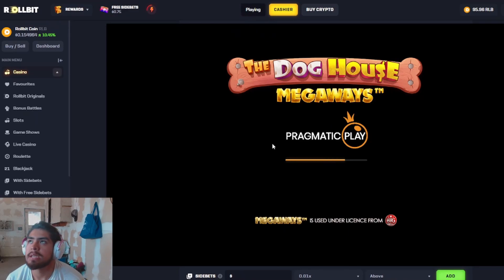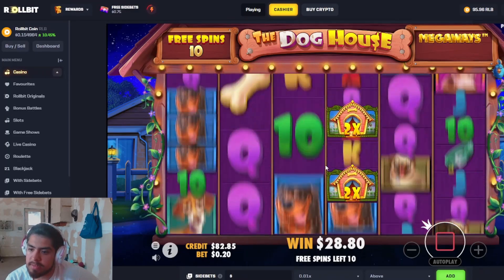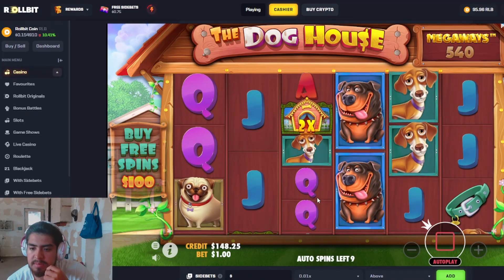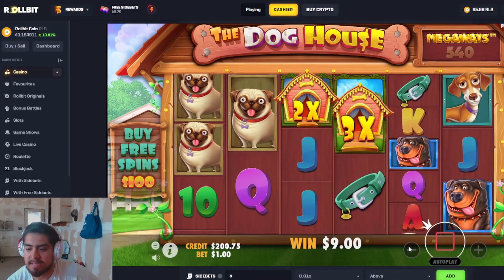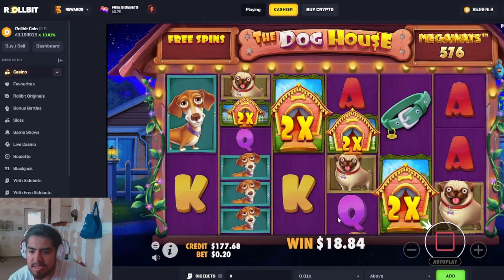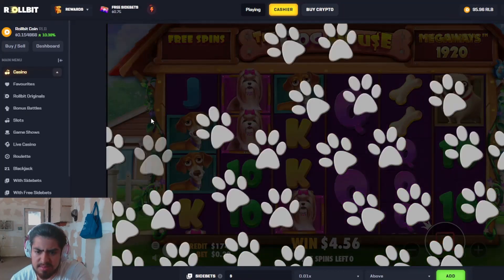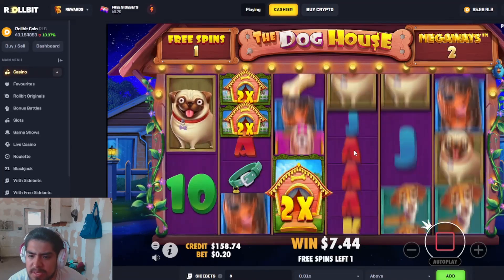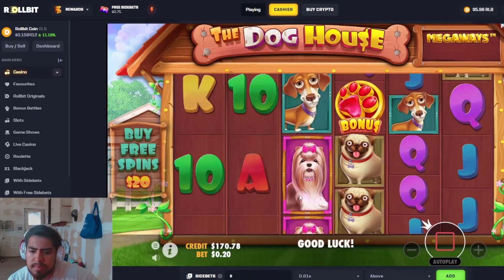SLAMING DOG HOUSE MEGAWAYS BUYS!!! BUT ITS BEING WEIRD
NEED I SAY ANYMORE THAT TITLE WAS SUPER DESCRIPTIVE!!!